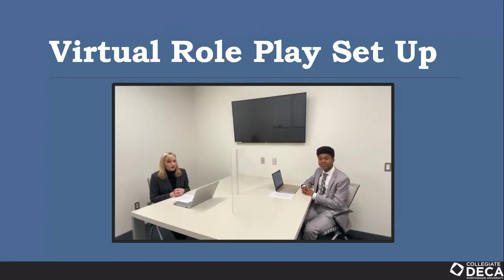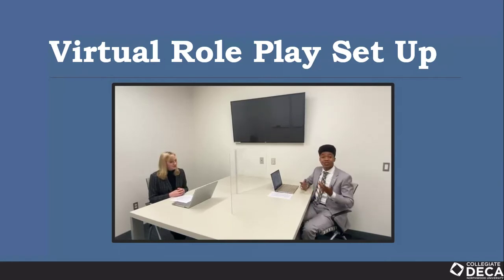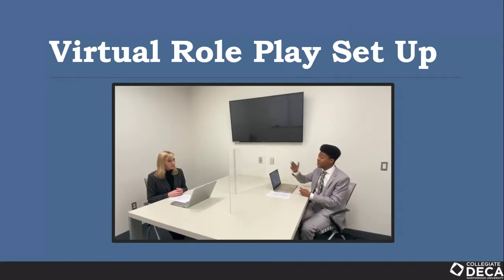DECA Tip Team | Role Play Tips & Tricks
Role Play events are not easy. Here are some tips and strategies as you navigate these competitions.